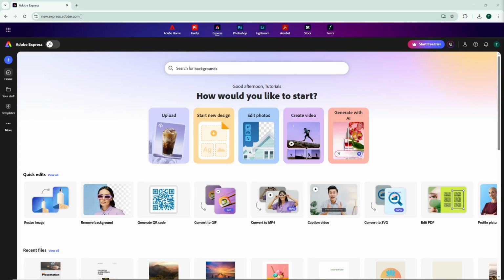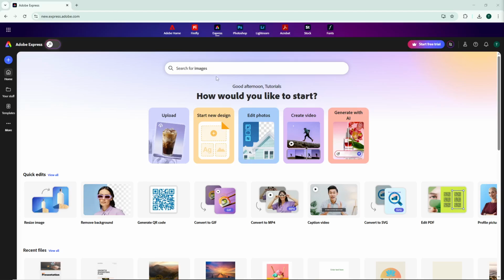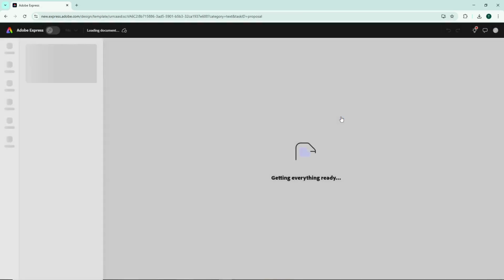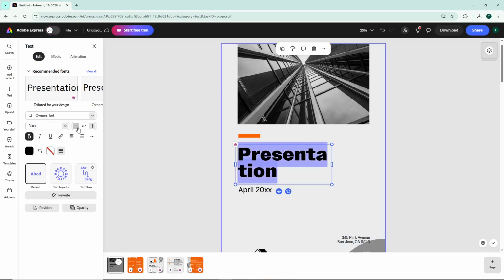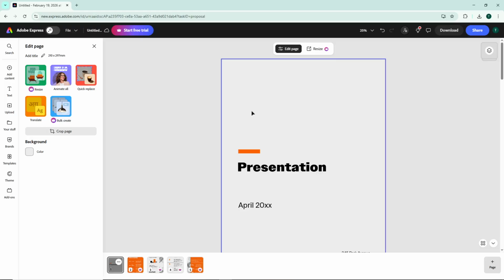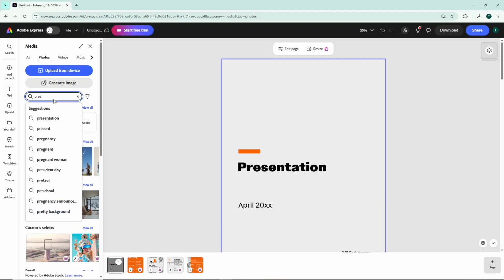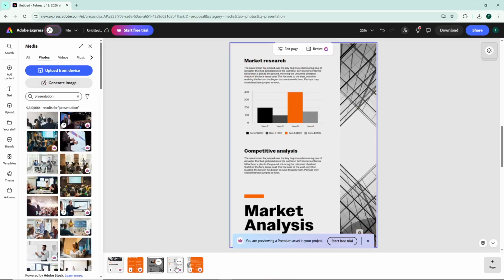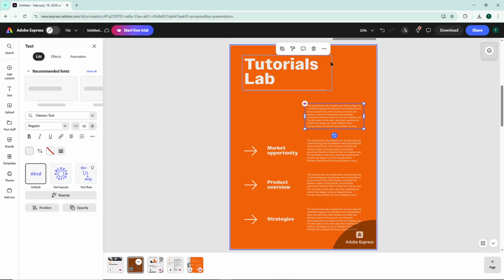How To Get Started With Presentations In Adobe Express (Tutorial 2026)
Along the way, you'll learn how to create presentations Adobe Express, getting started with Adobe Express presentations, Adobe Express presentation tutorial for beginners, make engaging slides in Adobe Express, learn Adobe Express for presentations fast, setup new presentation in Adobe Express, create professional slides using Adobe Express, design presentations with Adobe Express software, easy guide to Adobe Express presentations, build impressive presentations using Adobe Express, first steps creating Adobe Express presentations, quick start Adobe Express presentation creation